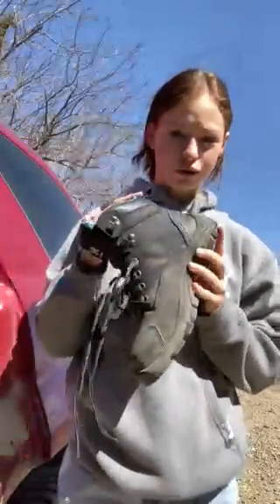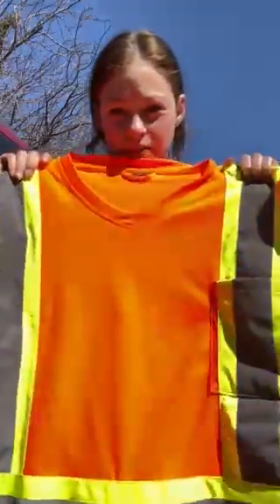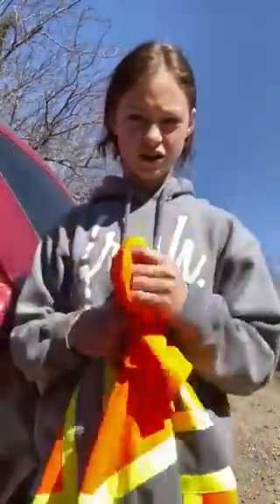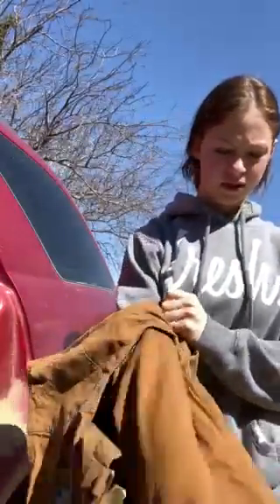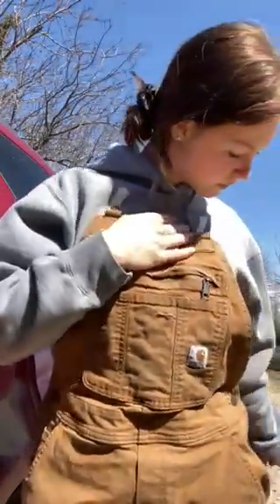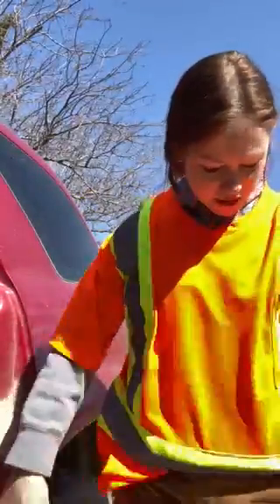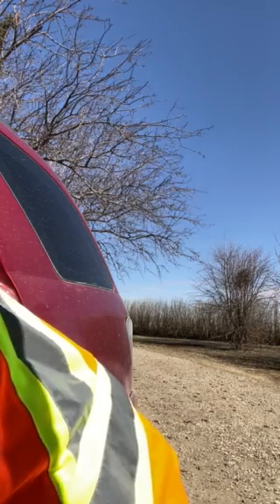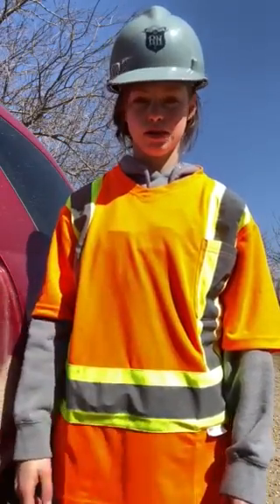proper wear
what you should be wearing